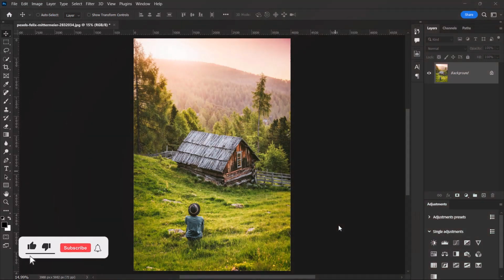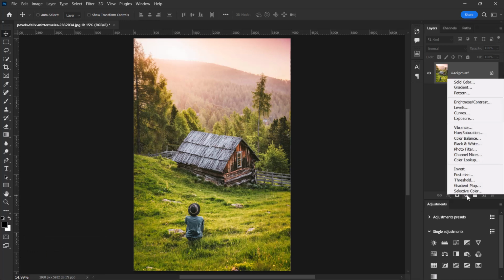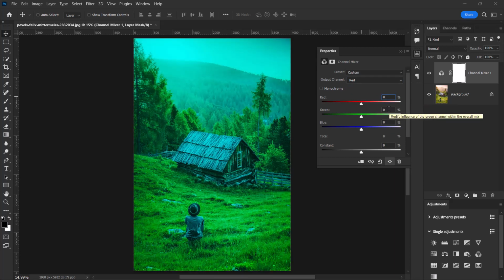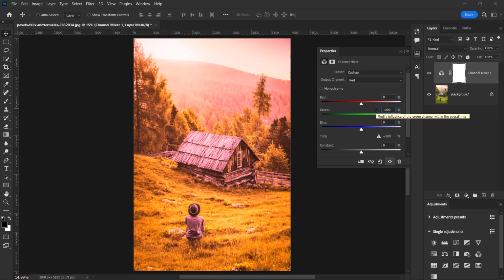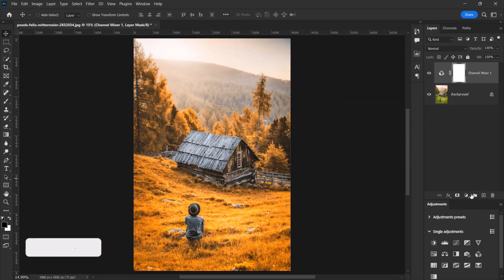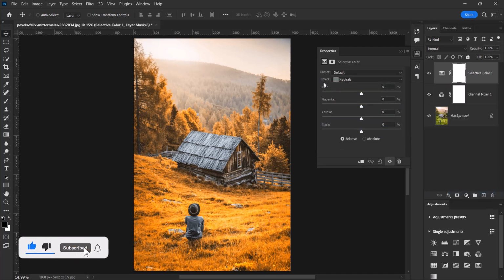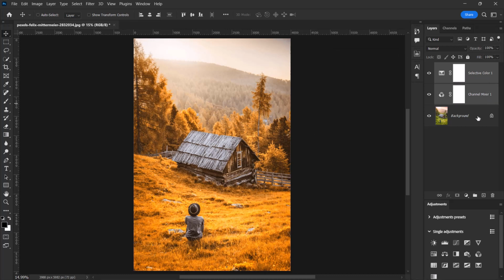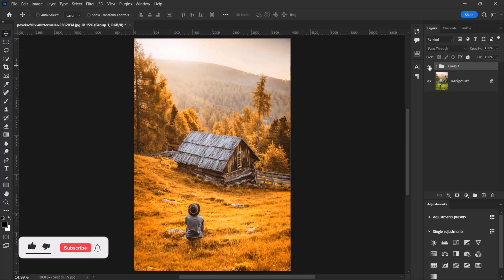How To Make Autumn Photo Effect In Photoshop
In this Photoshop tutorial, you will learn how to make autumn photo effect in Photoshop.